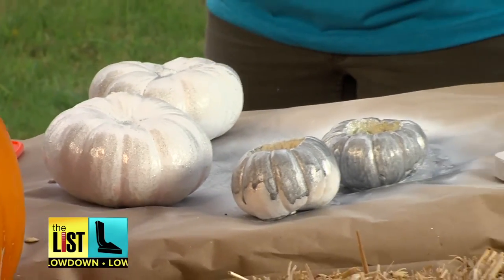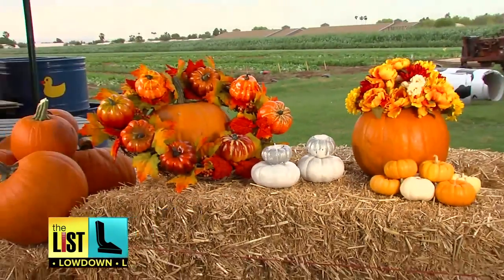3 Clever Ways to Up Your Pumpkin Game This Fall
It’s pumpkin patch season and picking out your orange gourd doesn't only have to be about the carving. Donna Ruko has three clever DIY ideas to up your decorations this fall.